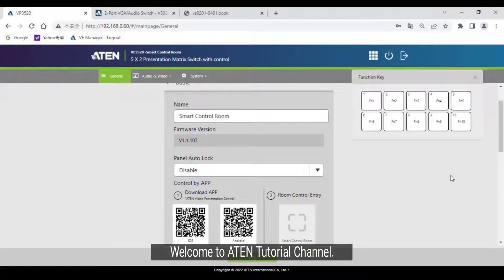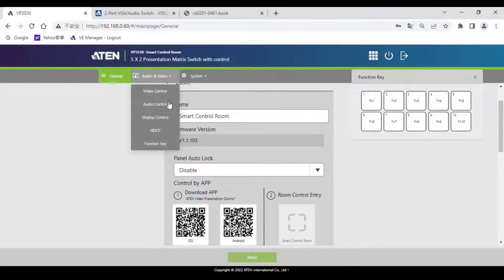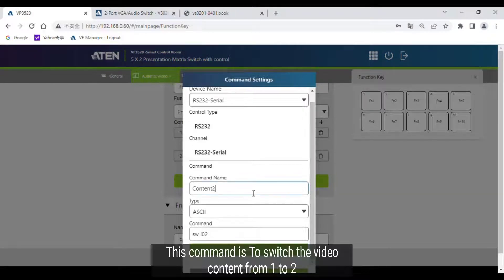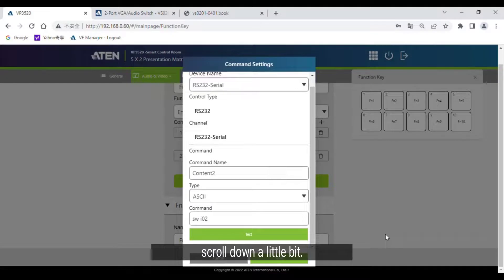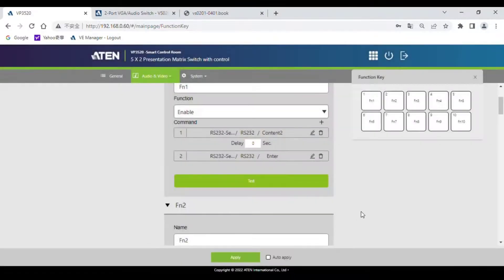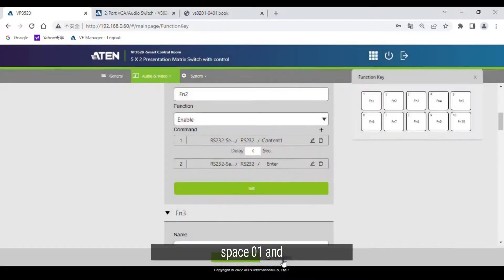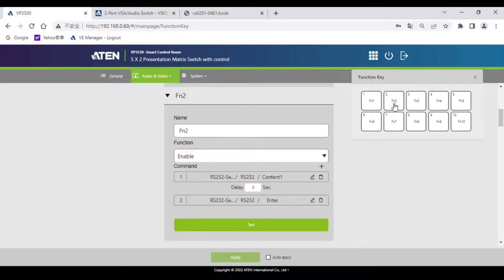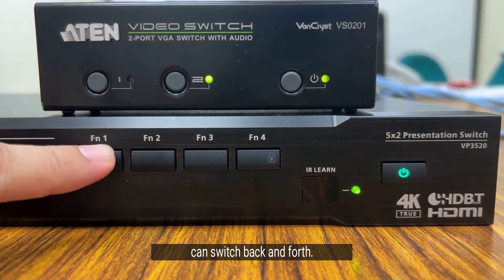VP3520 Executing comands